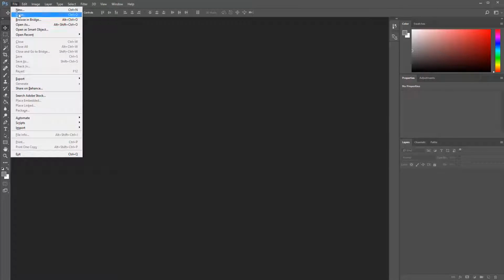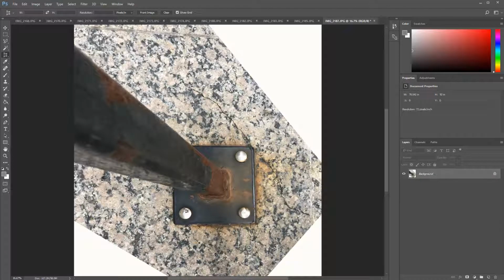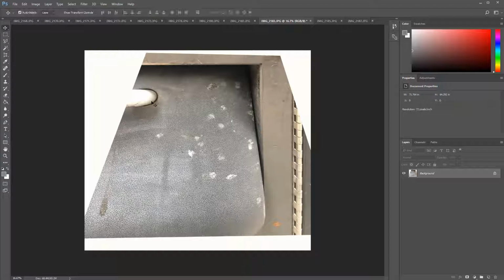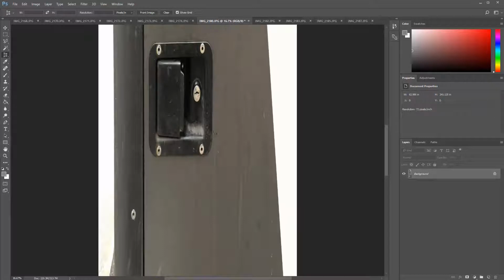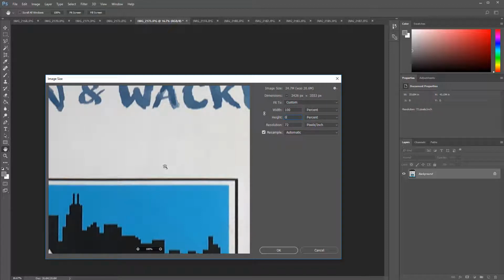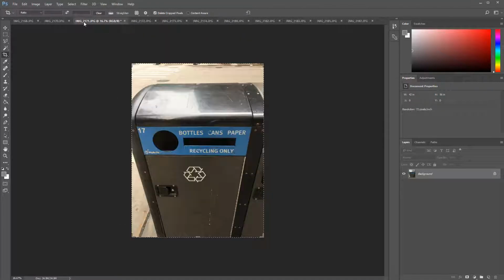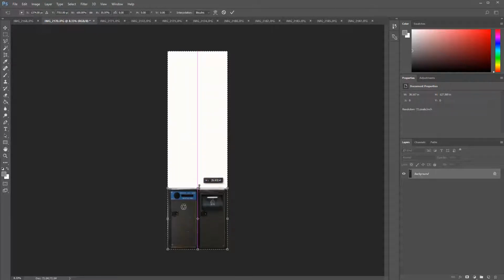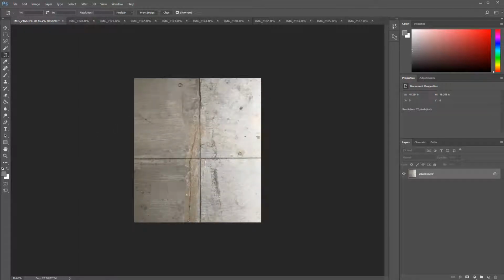05 Setting up Stencil Decal Psd Files V2